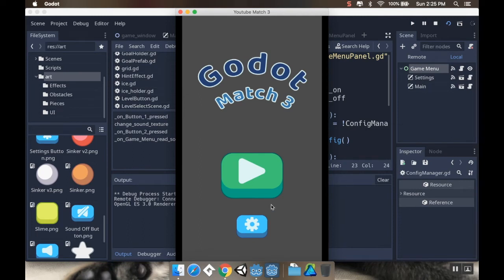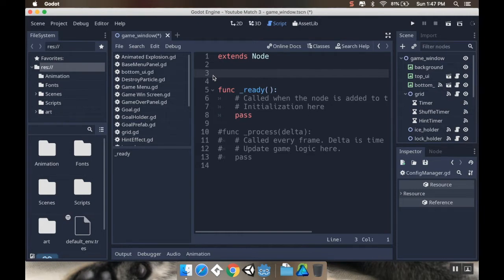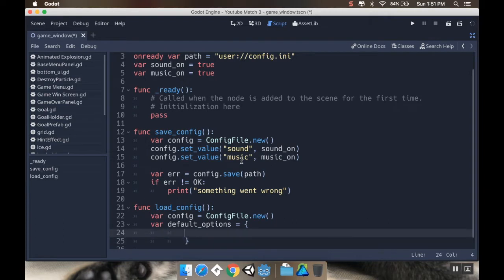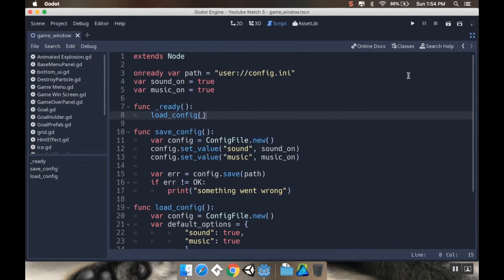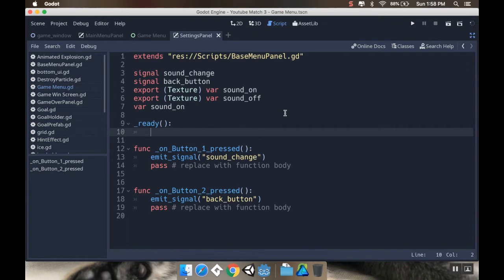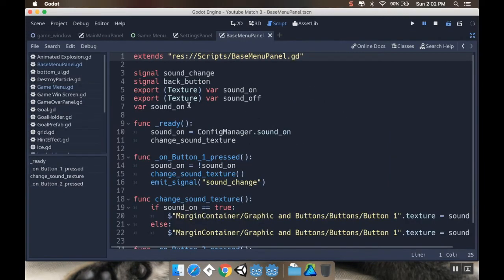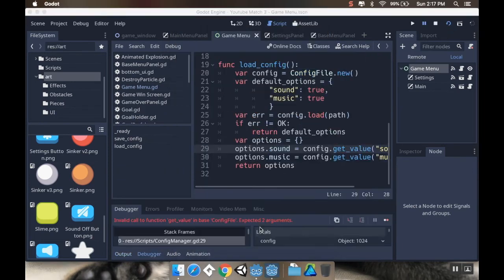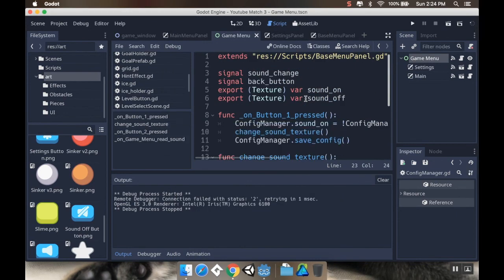Saving Data - Config Files: Make a game like Candy Crush in Godot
Hey everyone!  This episode is a little rough, so forgive me for any weird cuts/ strange programming at first.  Today we're learning how to save player preferences into a Config file.  Enjoy!